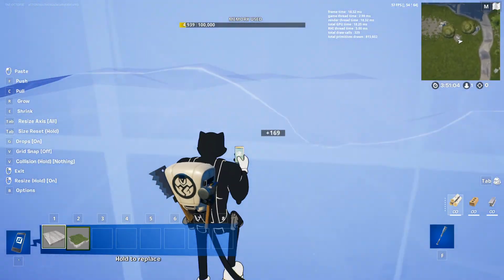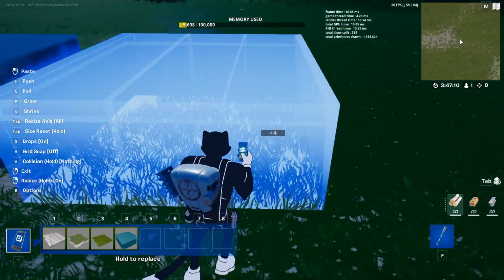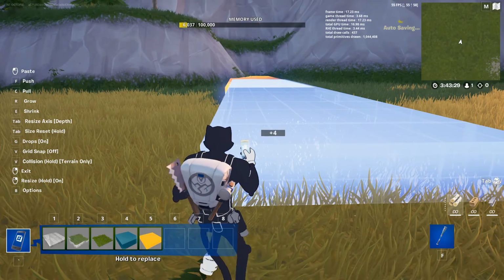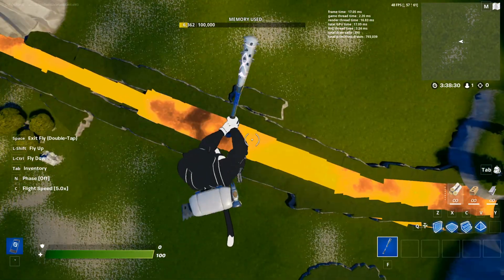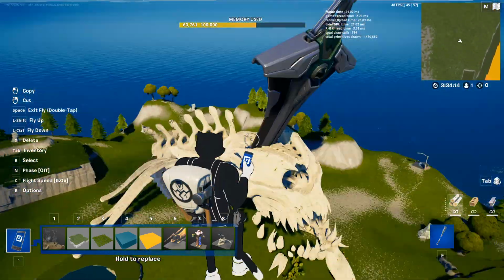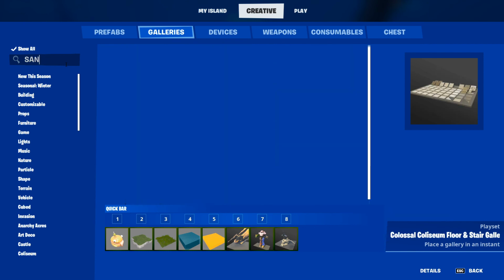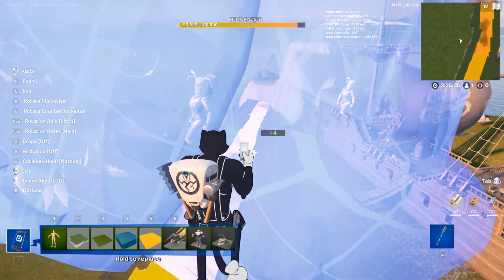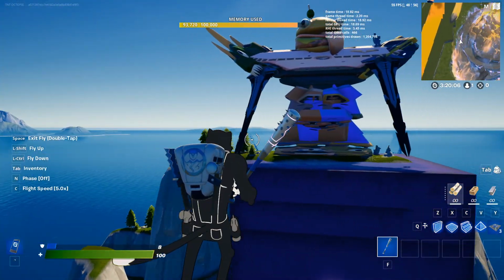I MADE THE MOST SCUFFED BATTLE ROYALE MAP IN FORTNITE